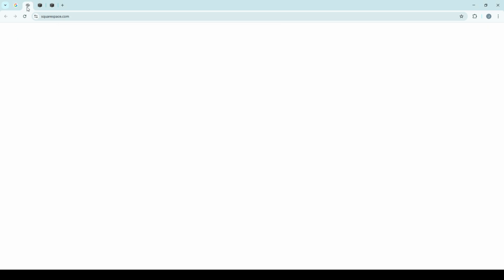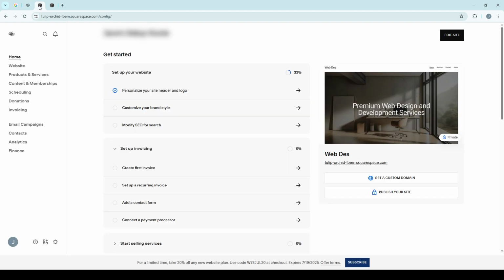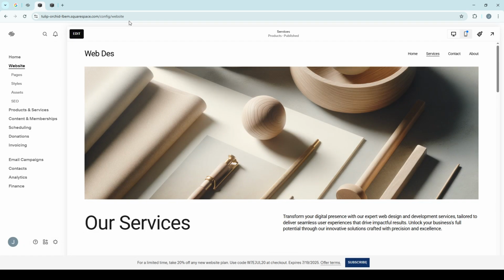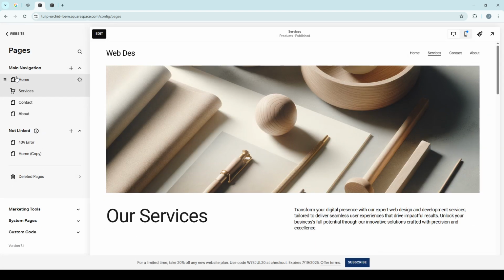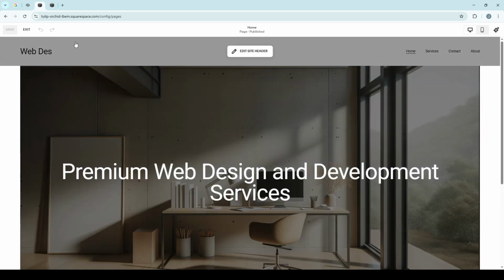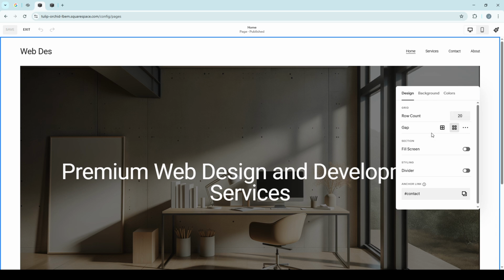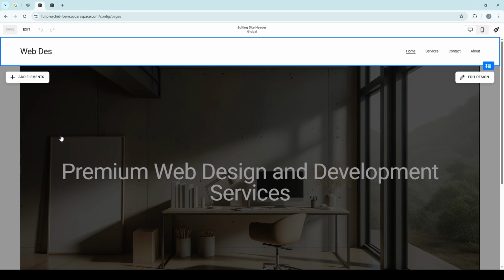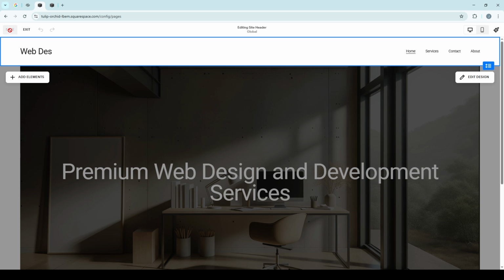How to Edit Squarespace Pages [2026 Full Guide]